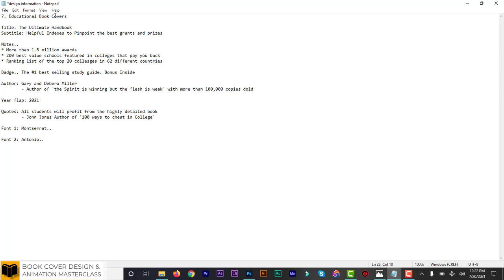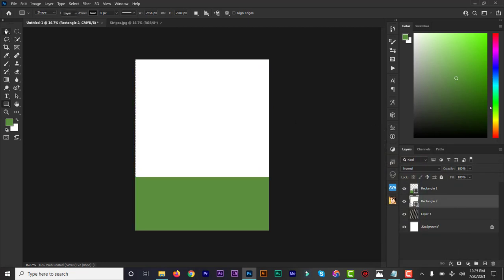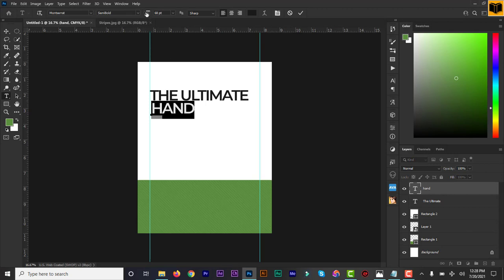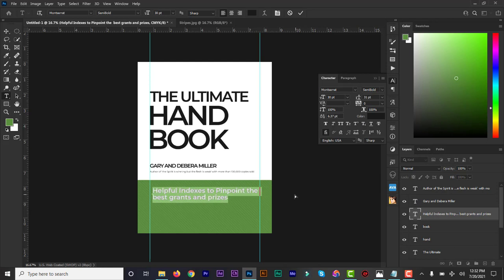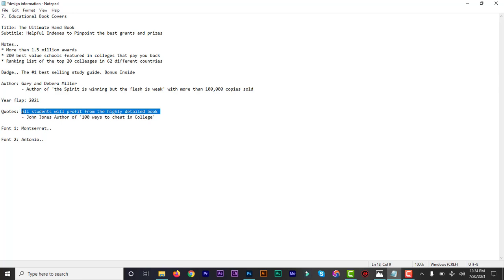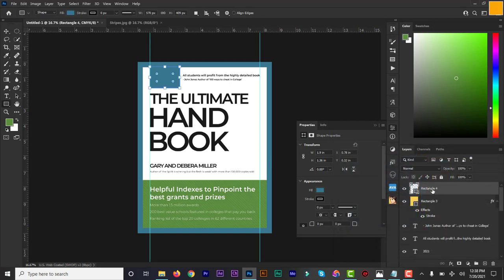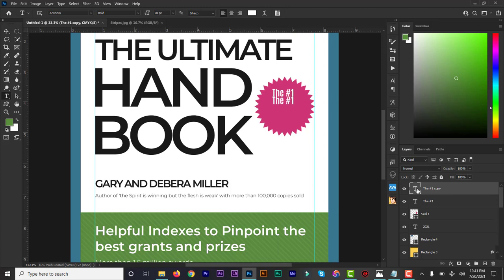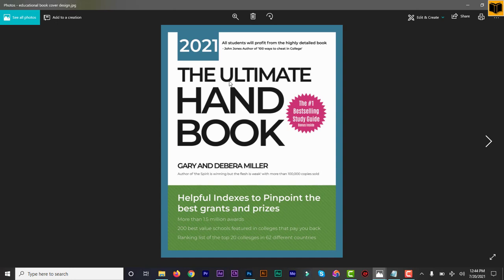Educational Book Cover Design in Photoshop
In this Book Cover Design with Photoshop tutorial, you will learn how to design an educational book cover using Adobe Photoshop.. You can follow along as i design this eBook cover using all the major Photoshop tools and features with design resources from the internet.

Regards
Netplus Graphics